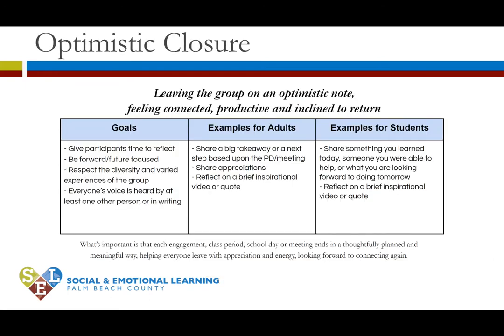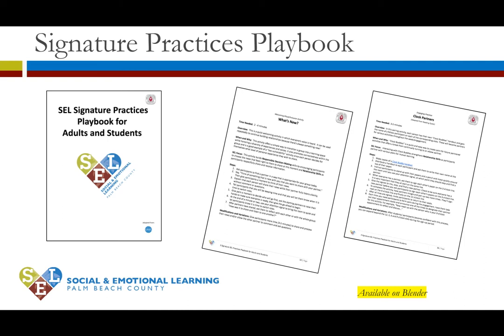Signature Practices - Palm Beach County